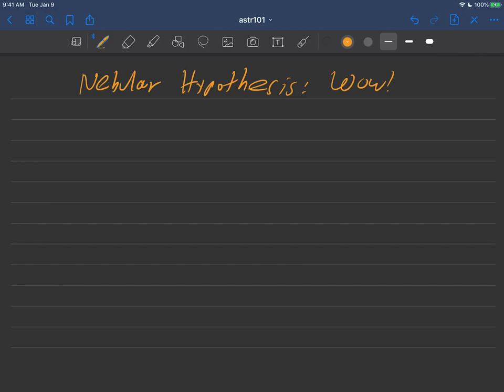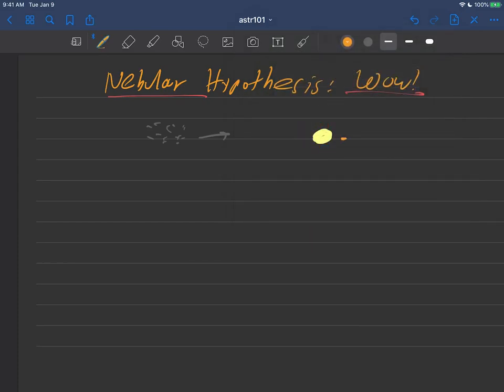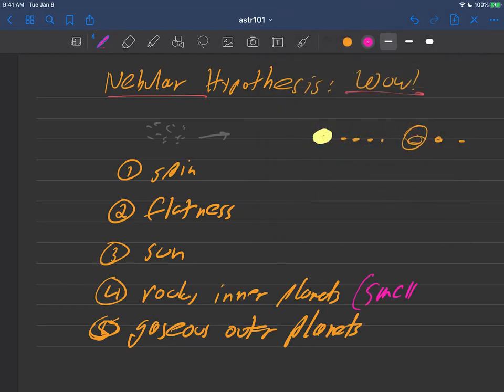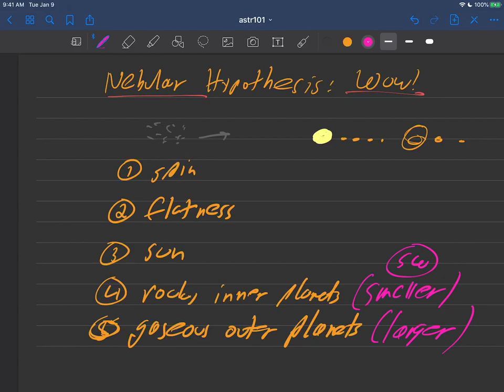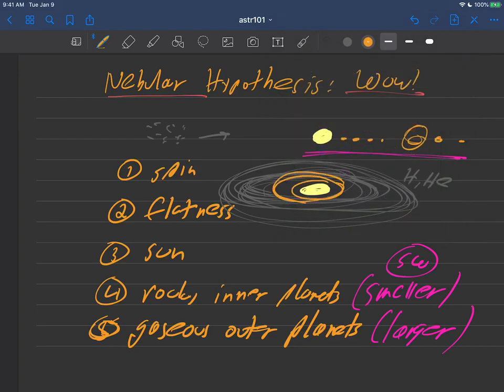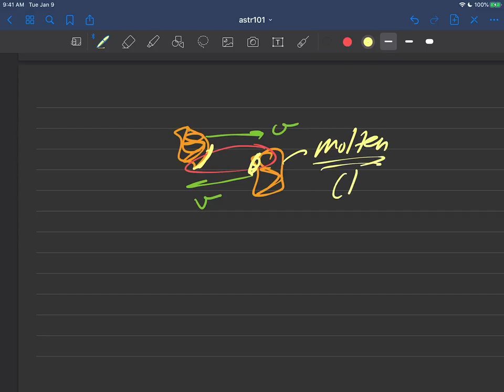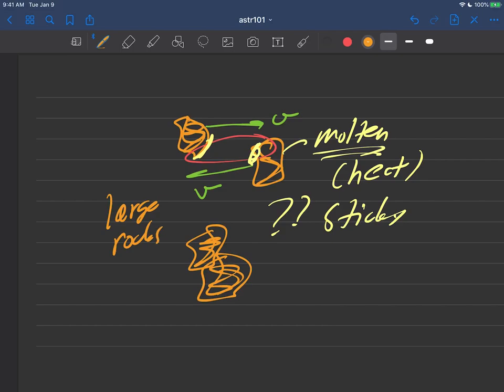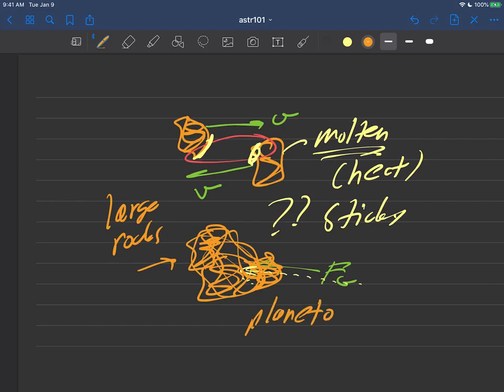astr101 022 nebular hypothesis 13 summary and planetoids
Nebular Hypothesis: formation of planetoids